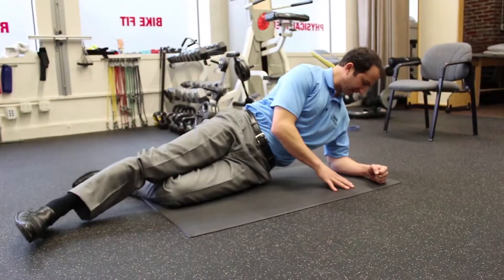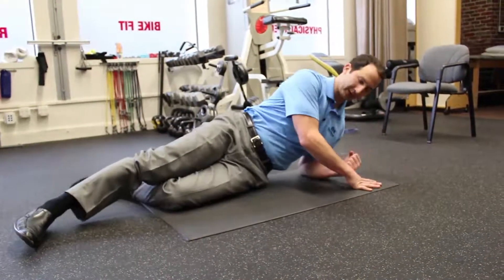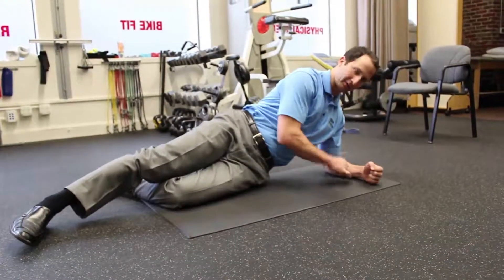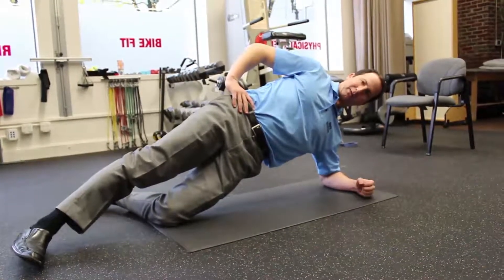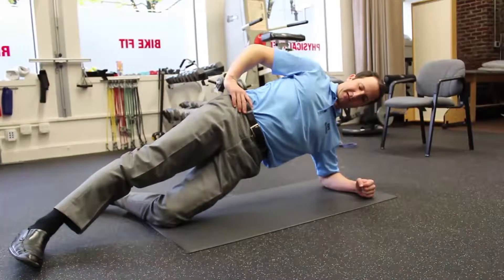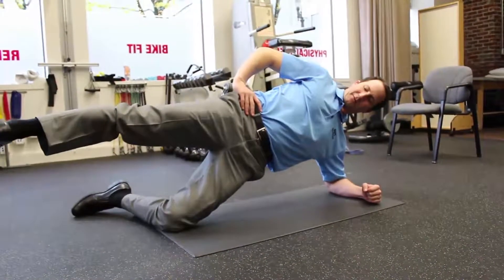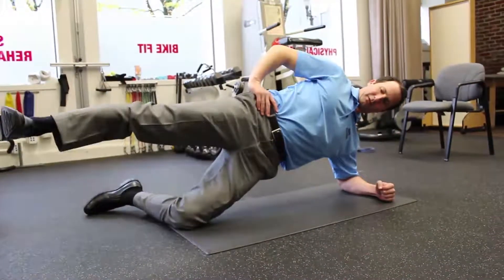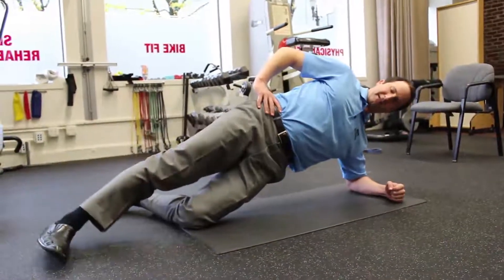Side Planks - Beginning and Moderate Advanced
Phase II - Hip and lumbopelvic strengthening exercise.